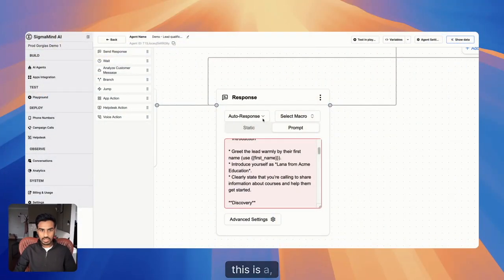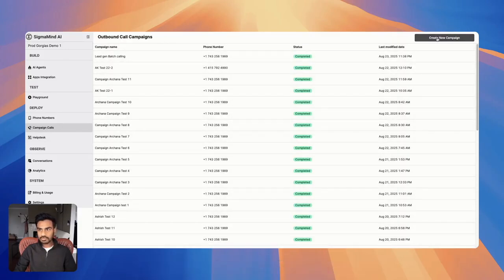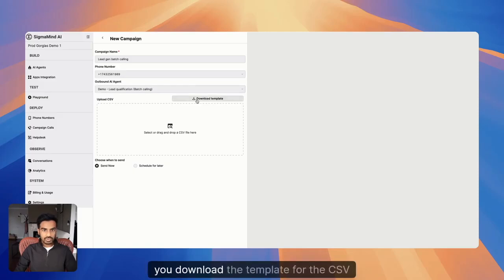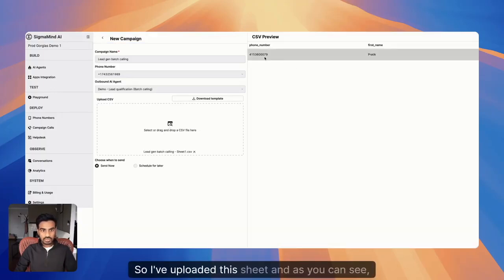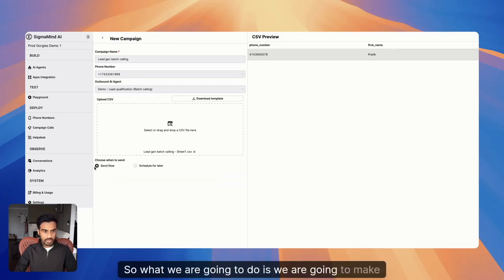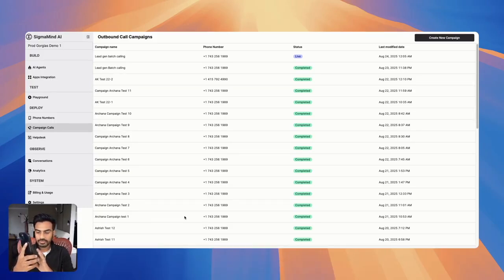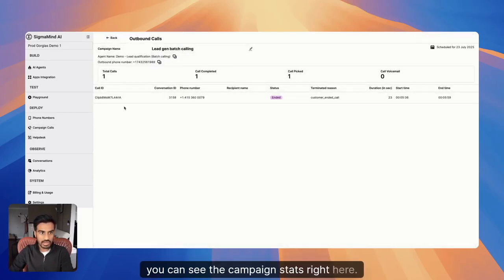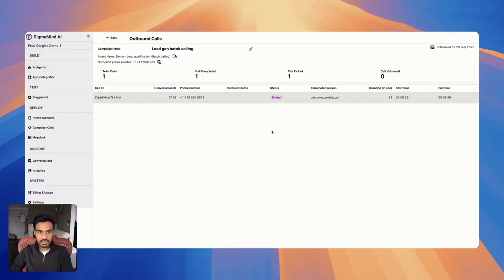How to Use Campaign Calls on SigmaMind AI (CSV → Live Calls)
Launch hundreds or thousands of outbound AI calls with just one CSV upload.
In this short tutorial, Pratik from SigmaMind AI walks you through setting up a batch calling campaign — from adding variables, uploading your lead list, scheduling, and finally watching the calls go live.

What you’ll learn in this video:

How batch/campaign calling works

Adding variables like first name for personalized calls

Selecting the phone number + AI agent

Downloading & filling the CSV template

Uploading leads and previewing the sheet

Scheduling vs sending now

Launching a live campaign

Viewing real-time status, logs, and conversation history

SigmaMind AI helps you automate outbound calling at scale — perfect for lead qualification, sales, support, collections, appointment reminders, and more.